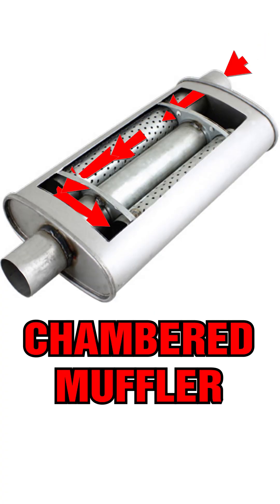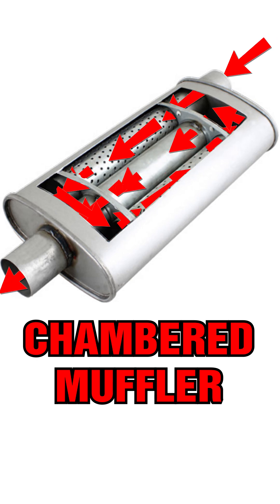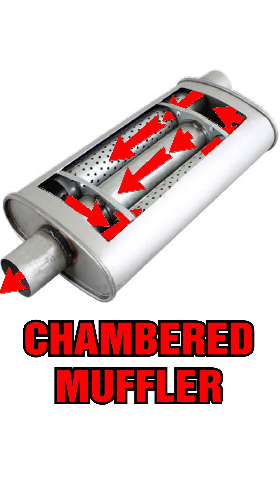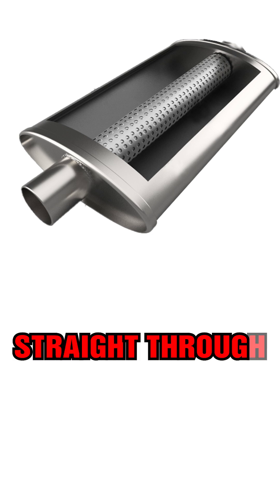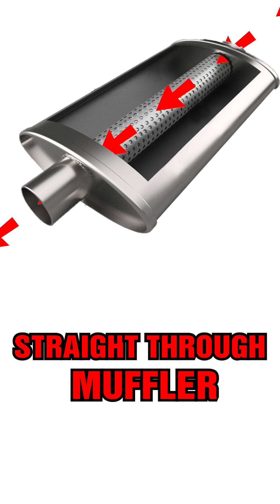Chambered vs Straight-Through Mufflers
What's the difference?